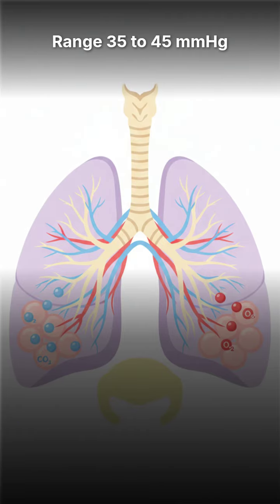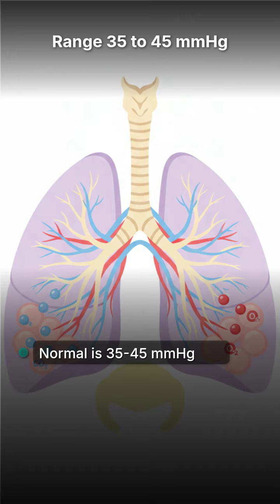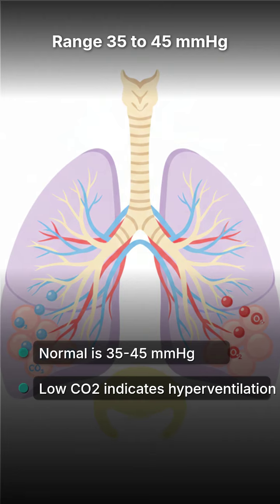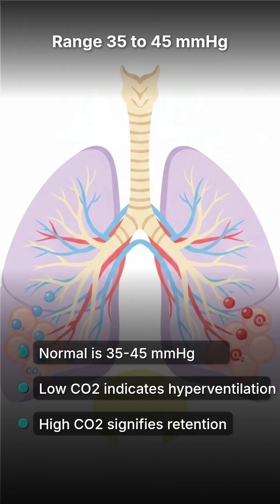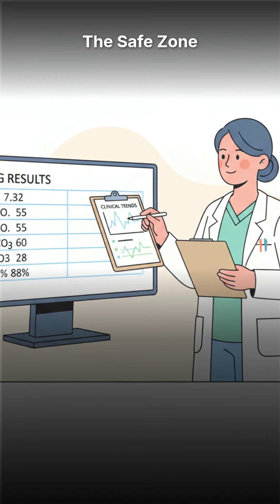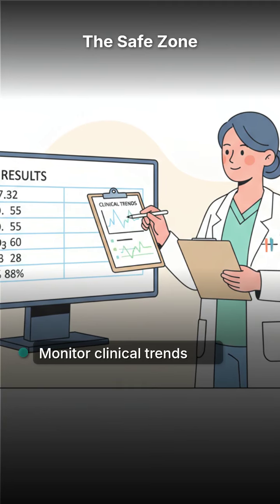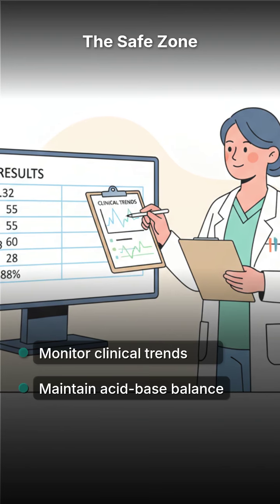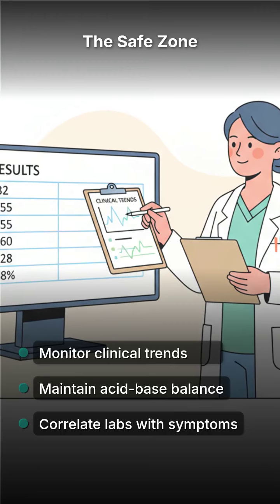Normal PaCO₂ Easy to Remember